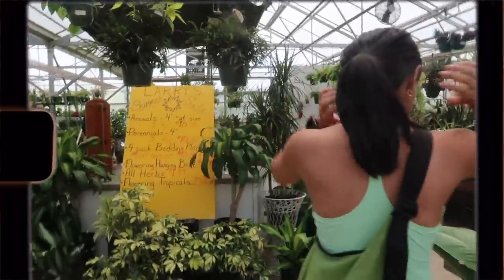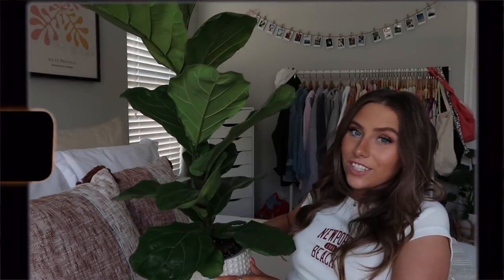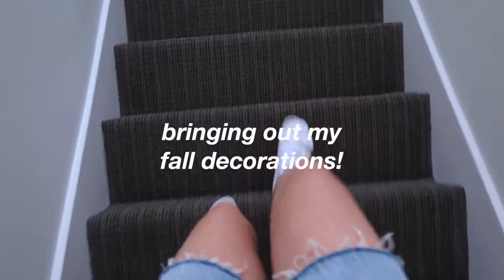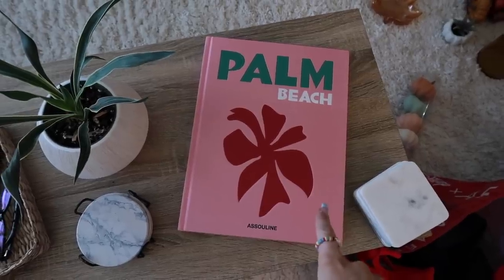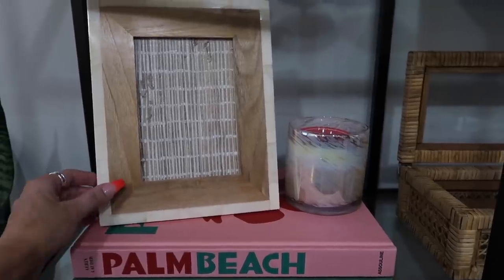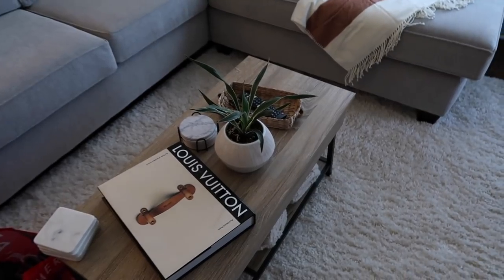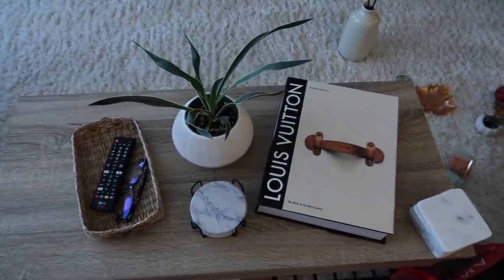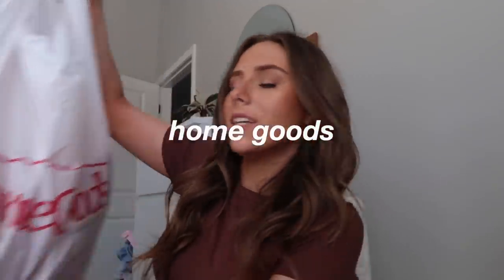DECORATING MY APARTMENT FOR FALL 2021 | shop with me + haul ! (target, home goods, ikea)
hello! I hope you all love this apartment decorating video for fall 2021 & a little haul ( & shopping vlog) from target, home goods, and ikea !! don't forget to comment your fav places to shop for home decor! PS. everything shown is linked below!

▷ ITEMS SHOWN: (links)
MY OUTFIT
- brown tee - use code EMILYGRACE
FALL DECOR
- candle- mason jar (hazelnut latte)
- amber & moss candle (brown jar)
- throw blanket (similar)
- kitchen towels (decorative) (similar)
- wicker pumpkin
- orange jars (similar)
- palm beach decorative book
- louis vuitton decorative book
- magnolia fall collection
- ikea fall collection
- magnolia candle holder
- magnolia kitchen towel set
- magnolia dish cloths
- brown / burgundy / orange throw pillow
▷ MUSIC
- Music by Mark Generous - Falling Asleep In Front Of The TV
▷ about me + faq:
☆ age: 23
☆ camera: canon g7x mark ii
☆ editing software: final cut pro
☆ I am from: Kansas City!